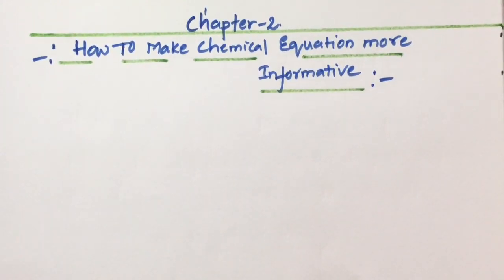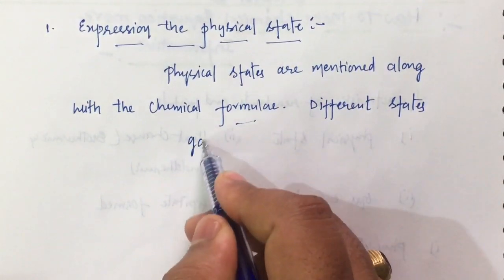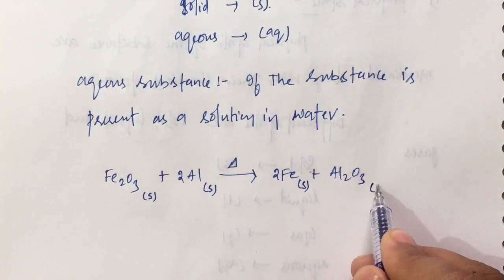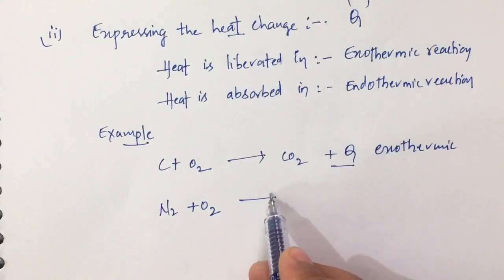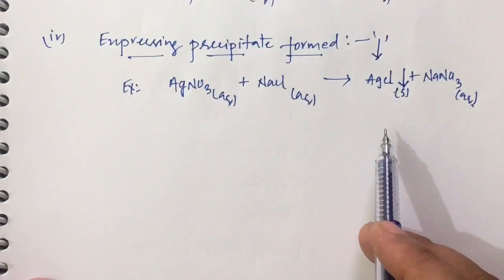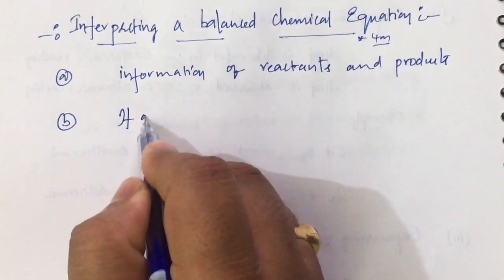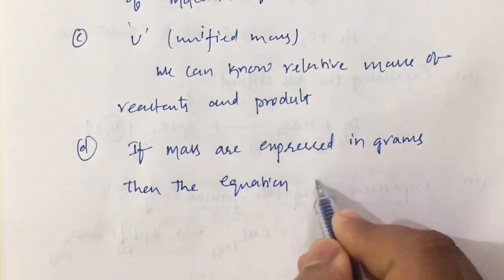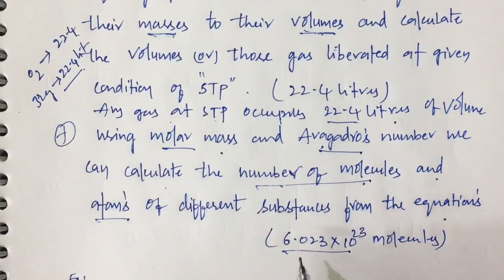Chemical Equation # class 10# chemistry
described about how to make a chemical equation more informative ,
and what do we interpret from a balanced chemical equation.